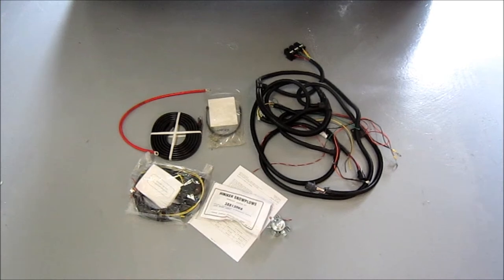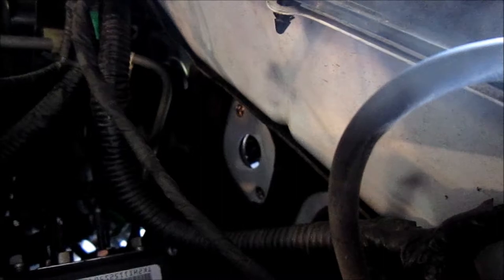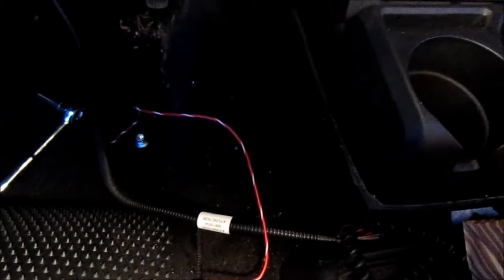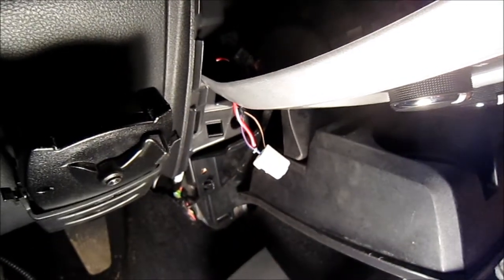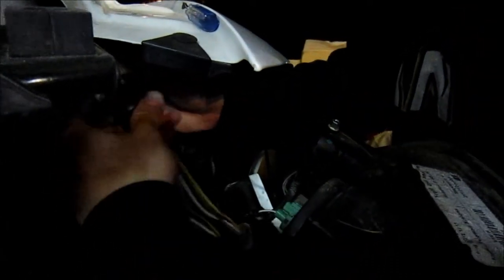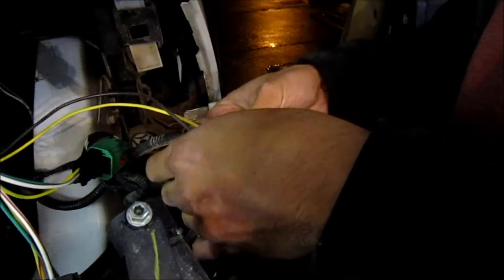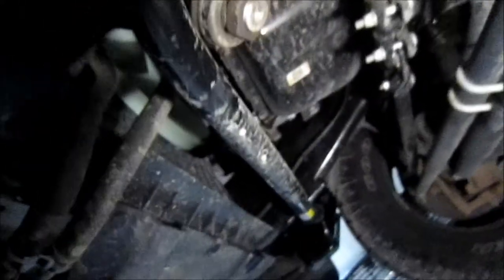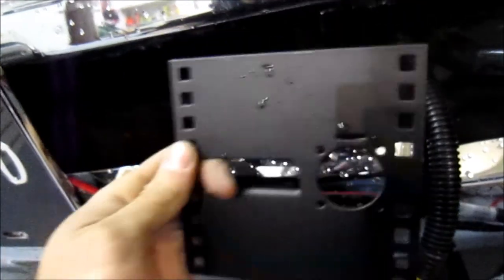Hiniker Snow Plow Installation (2012 Dodge Ram 3500) | AnthonyJ350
In this video I go over the basic guidelines to installing a Hiniker plow and hitch onto a 2012 Dodge Ram 3500.

About AnthonyJ350

Canada